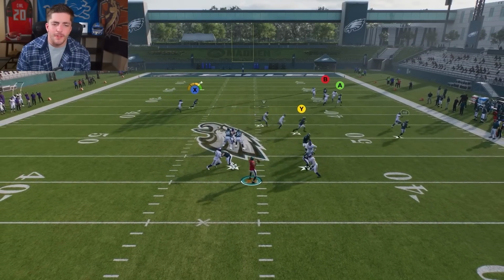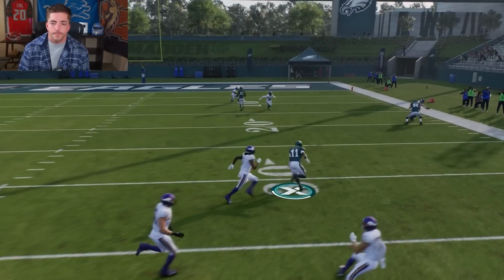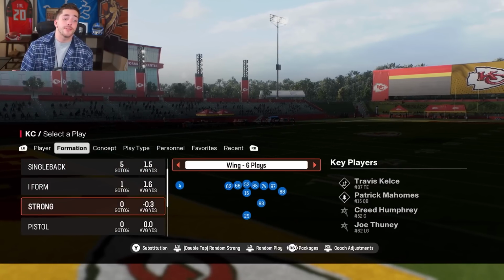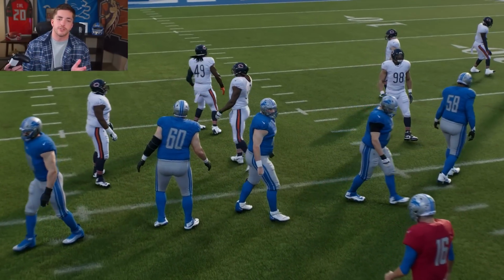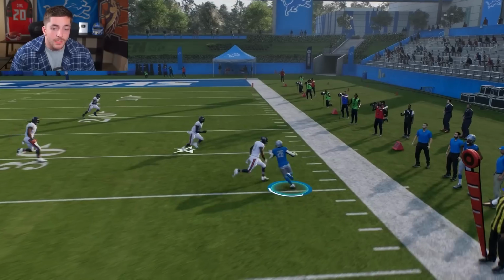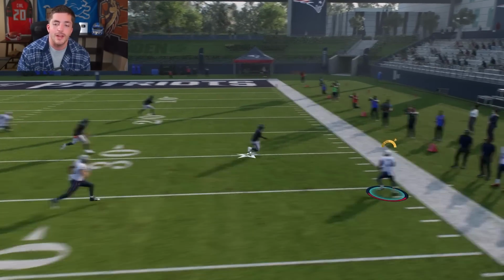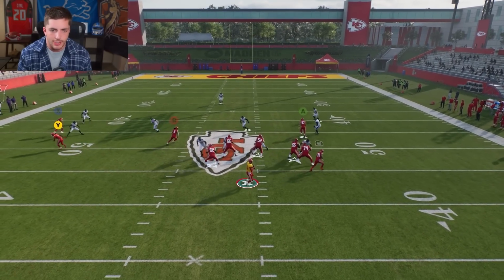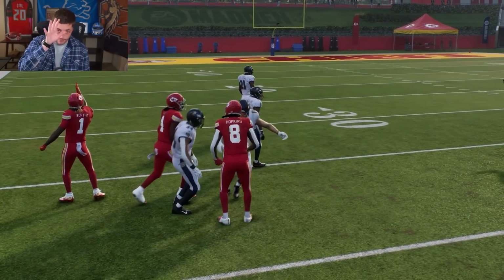The 5 Plays EVERY Madden Player Should Use!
We post daily Madden & College Football gameplay videos here, with the goal of showcasing high level gameplay and teaching you how to score more touchdowns and play lockdown defense.